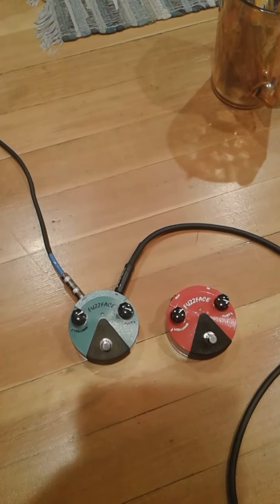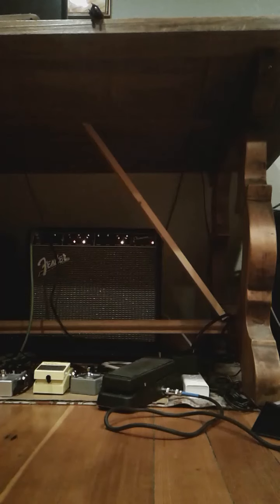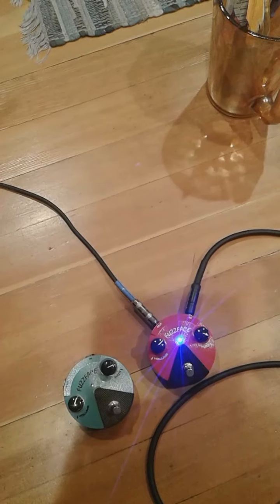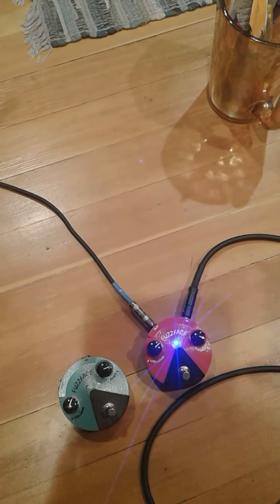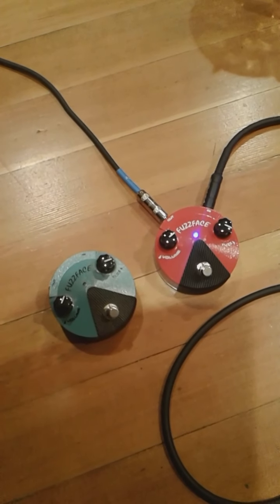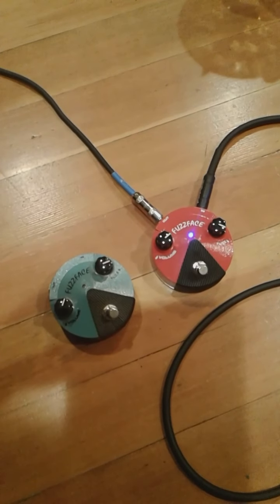Hendrix Fuzz Face Mini vs Germanium Fuzz Face Mini : Exploring Rolled Back Uni-Vibe And Wah Tones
If you know me, you know that I love fuzz! And since I love fuzz, I love to have different flavors of transistors to play with. After about 6 months of failing to locate a germanium Fuzz Face mini on the mainstream guitar sites, I finally got a hold of one through Amazon!! And I must say, from the first phrase I played, I knew it is my new favorite! In this video, I am rolling back the volume on my guitar and showing the tonal differences between the red Fuzz Face with germanium transistors and the Hendrix Fuzz Face mini with silicon transistors.

Using a Squier Stratocaster, Dunlop Jimi Hendrix Mini, Dunlop Germanium Fuzz Face Mini, a 2018 Dunlop Crybaby Wah, a MXR Uni-Vibe, and a Champion 40 with a Texas Heat speaker set to the Princeton Reverb voicing.

Recorded : 11/11/21